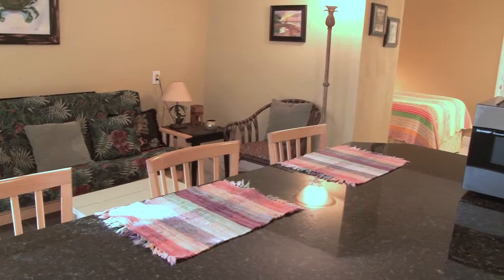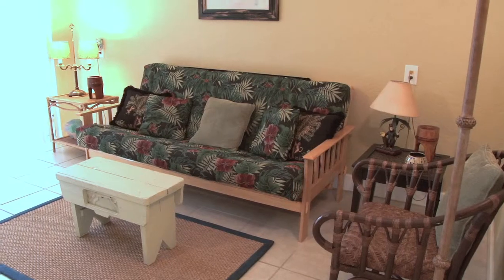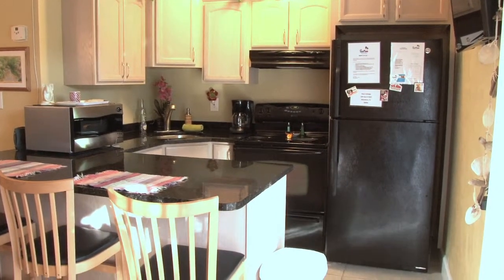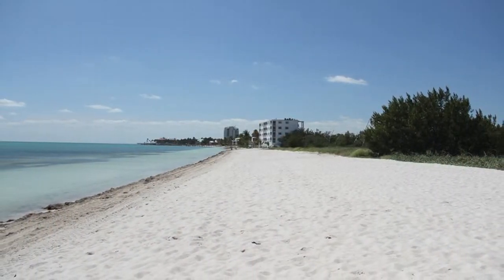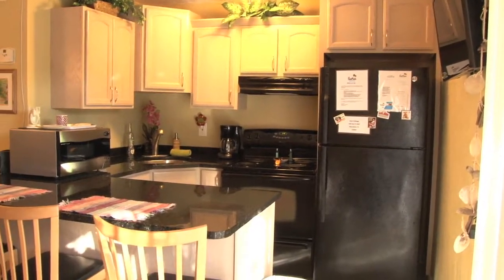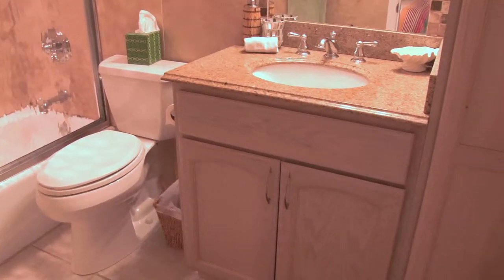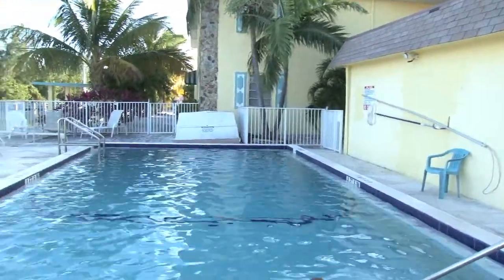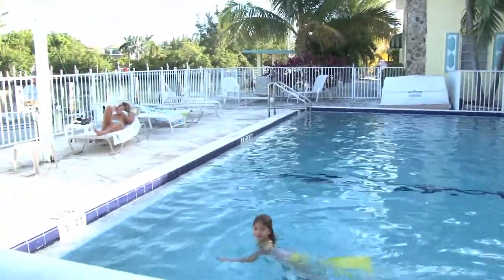109 Avenue D in Coco Plum, Florida - a Coco Plum Real Estate Rental video by Conch Records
Coco Plum Vacation Rentals manages properties throughout Marathon Florida & The Middle Keys.

to see lots of videos produced in Marathon, Florida & The Florida Keys.